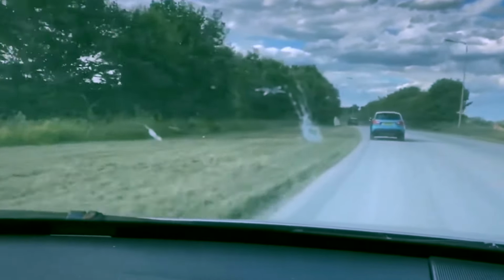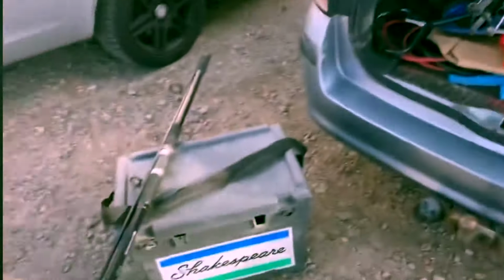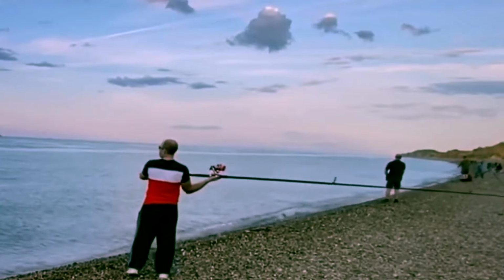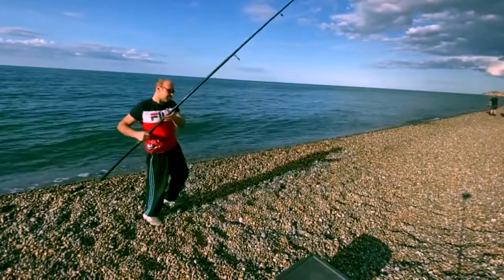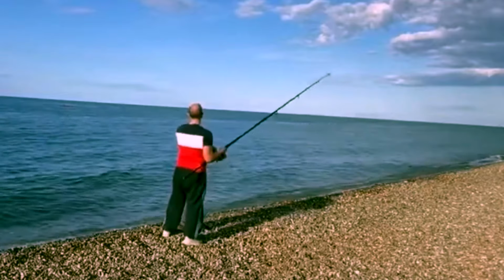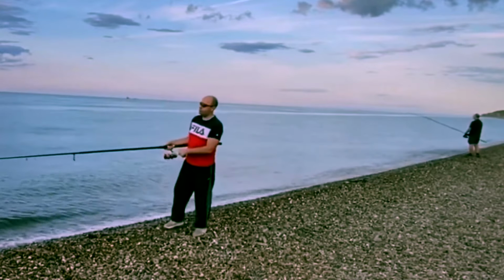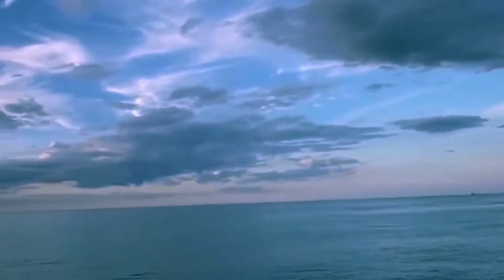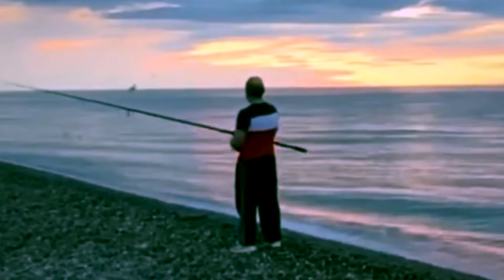MY FIRST MACKEREL! 🎣🐟 | Weybourne Beach | Feathers & Lures | Sea Fishing UK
Welcome back to WFA Sea Fishing! 🎣🌊

📍 LOCATION: Weybourne Beach, North Norfolk 🌊 📍 MARK: The Deep Shingle 🐟 📍 TARGET: My First Mackerel! ✨ 📍 VIBE: Hot, Sunny & Packed Beach! ☀️🌡️

In this session, I headed to the steep shingle of Weybourne on a beautiful hot, flat calm day. The sun was shining, and the beach was packed full of anglers all waiting for the silver shoals to arrive. ✨🧼💎

This was a special trip for me as I managed to land my first-ever Mackerel using a mix of feathers and lures! There is nothing quite like the light-tackle scrap of a Mackerel, especially when the water is crystal clear and the conditions are this perfect.

Join me for a proper summer session in North Norfolk as we hunt for the "silver bullets" from the shore!

📖 ABOUT WFA SEA FISHING: My goal is to bring you along on the most authentic UK sea fishing adventures possible. From the calm piers of Lowestoft to the storm-battered beaches of Cromer, I share the highs, the lows, and everything in between. Whether I'm testing new gear like the Penn Surfblaster or exploring "unfished" marks, you'll see the raw action exactly as it happened. Join the WFA community and let's get the rods out! 🎣🌊

📍 LOCATION & ACCESS:

Mark: Weybourne Beach

Location: Weybourne, Norfolk, UK

Postcode: NR25 7AH

Note: Weybourne is a top Mackerel spot because of the deep water close in. When the Mackerel are in, it gets very busy, so get there early to secure a spot on the shingle!

📍 VIDEO CHAPTERS: 0:00 - Arriving at a Sunny Weybourne Beach 1:30 - Mackerel Gear: Feathers & Lures 3:45 - The Atmosphere on a Packed Beach 5:20 - FIRST MACKEREL EVER! 🎣🐟 8:10 - Tips for Lure Fishing the Shingle 10:45 - Non-stop Summer Action 13:15 - Session Wrap Up